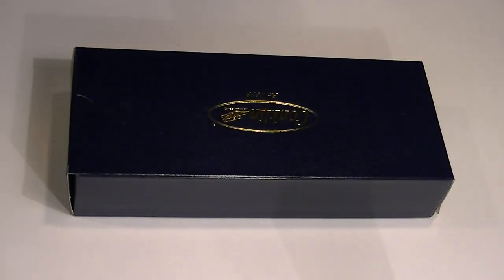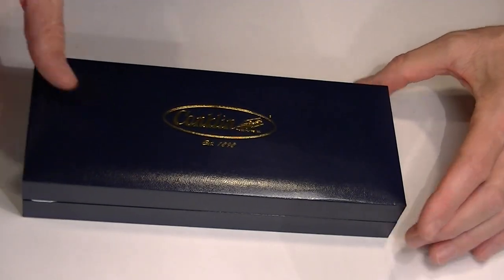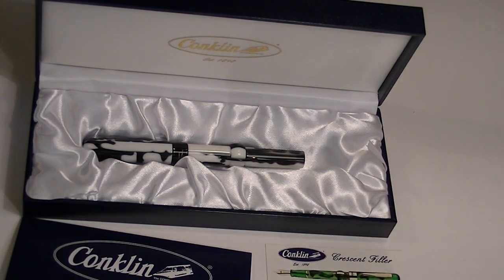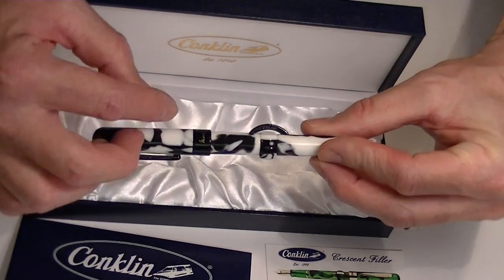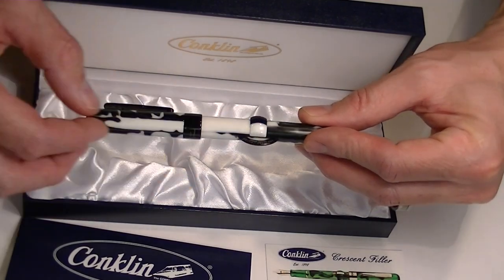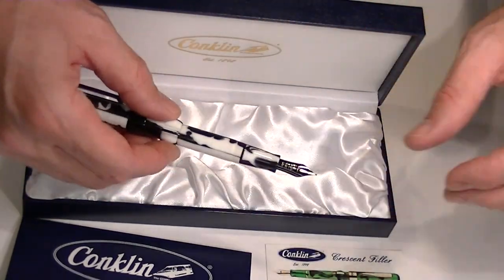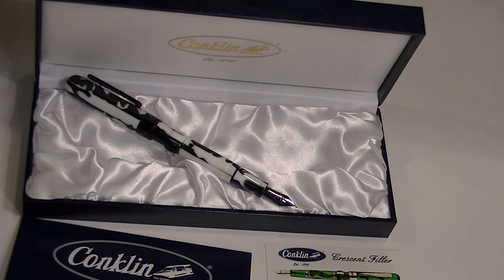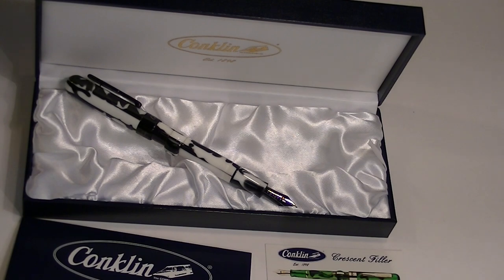Conklin Mark Twain Crescent Filler Fountain Pen in Zebra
Product details about the Conklin Mark Twain Crescent Filler Fountain Pen How to use the piston filler. The pen endorsed by Mark Twain himself! Choose from balck, orange, zebra, mocha and spearmint.